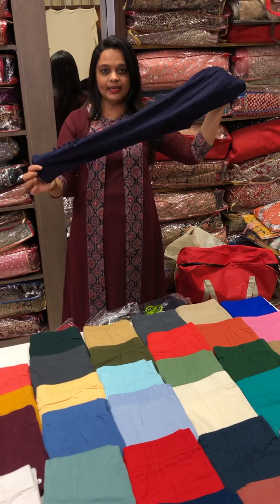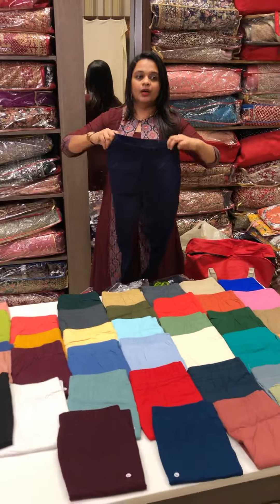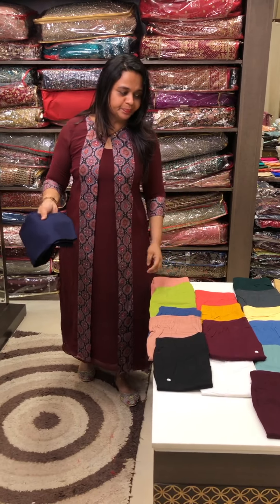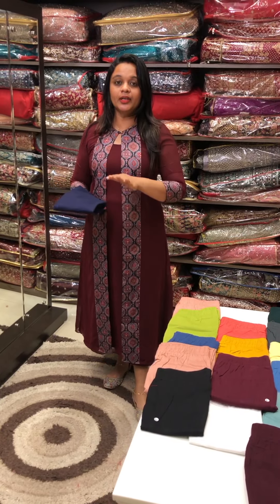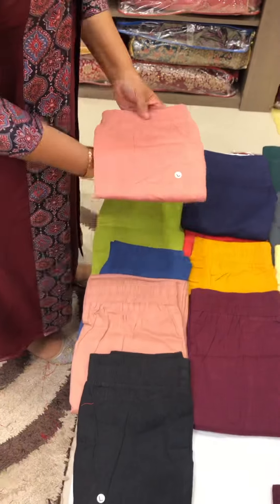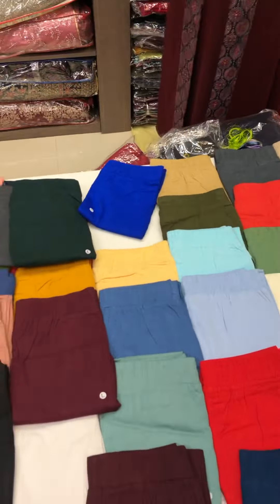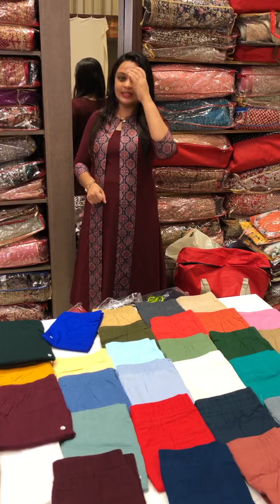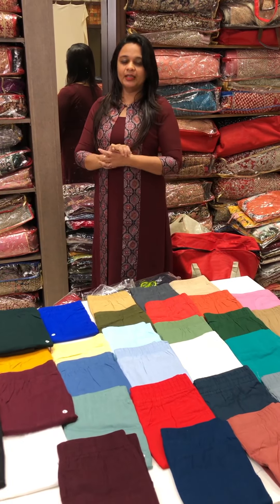Pencil bottom collections for booking visit